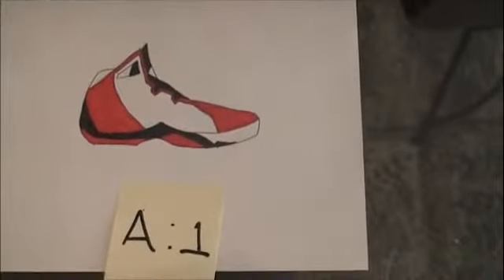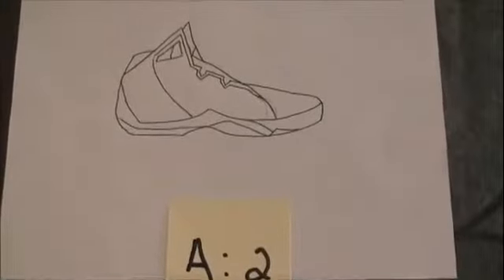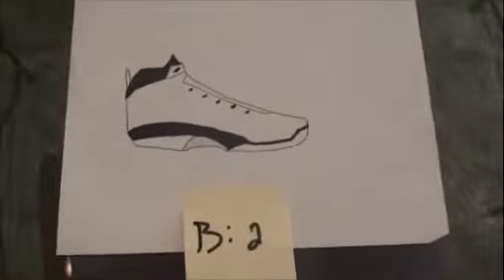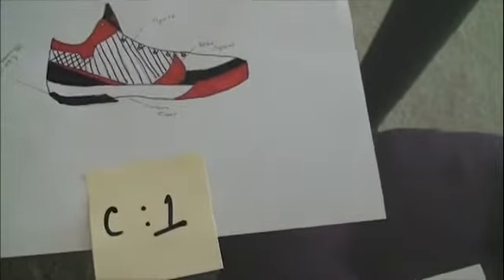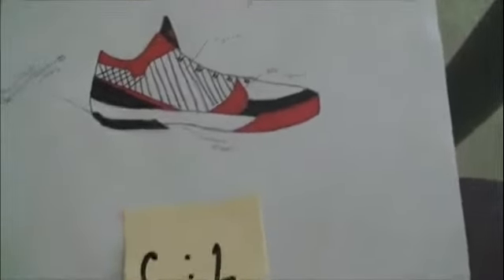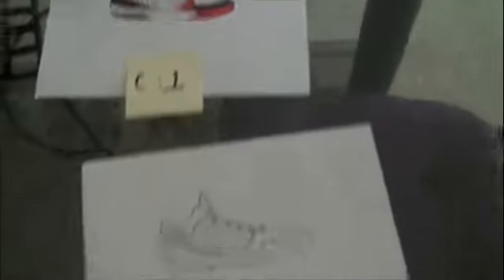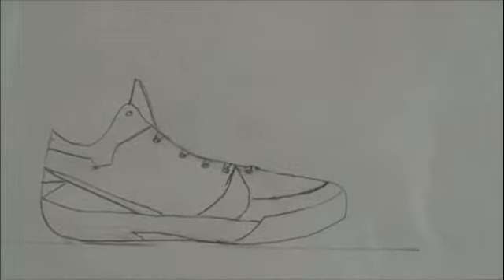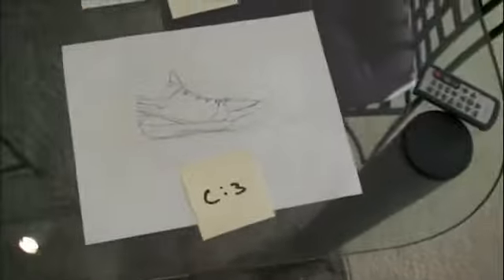Nike Future Sole Design 2009 - Kixcome